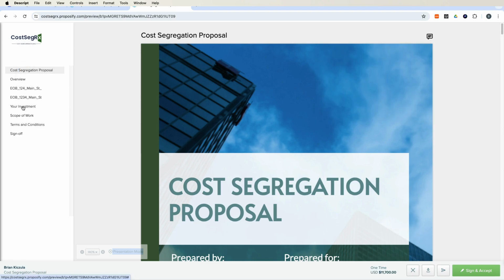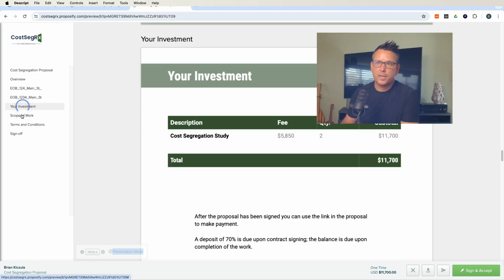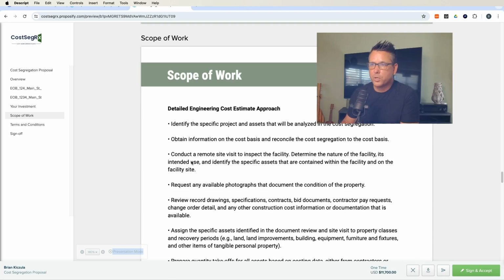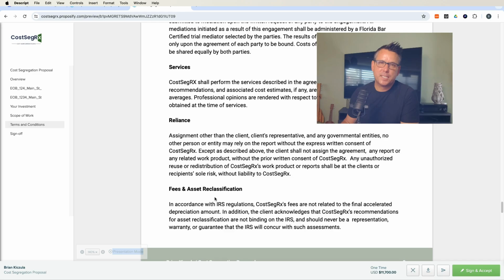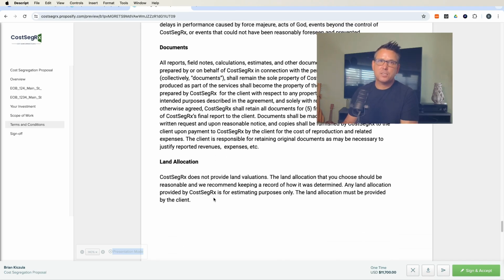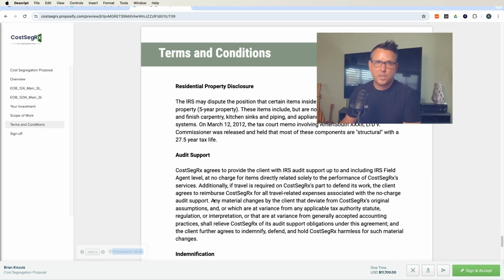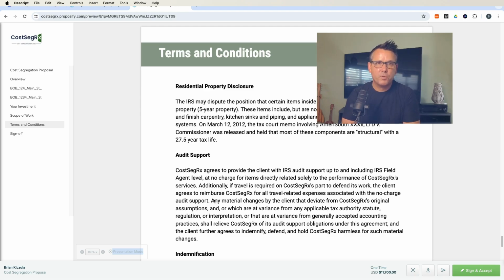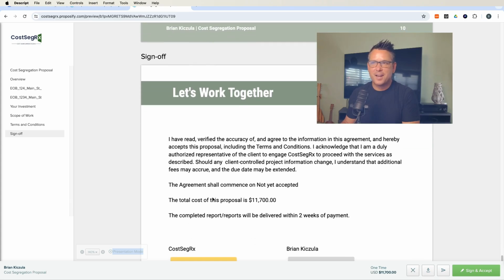Cost Segregation Your Investment, Scope of Work & Terms and Conditions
In this video I cover the following sections of the proposal.